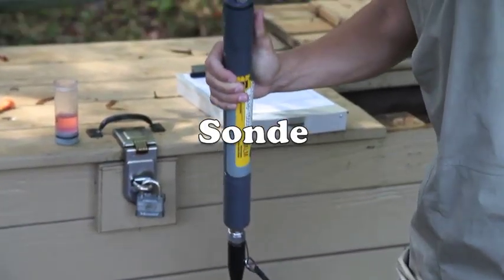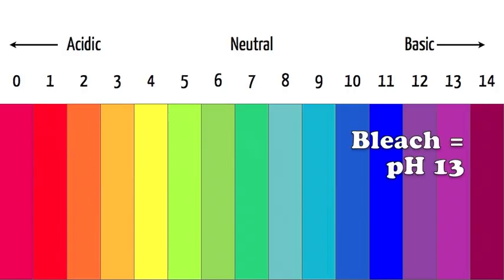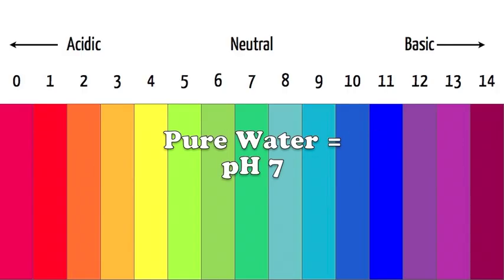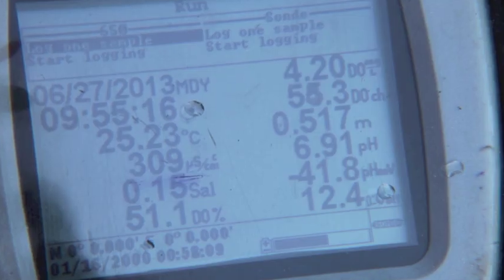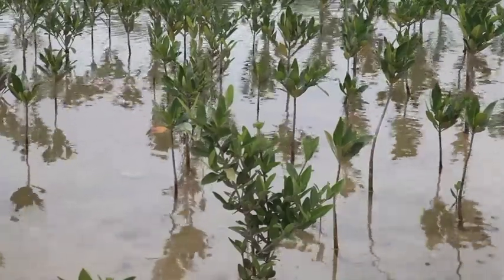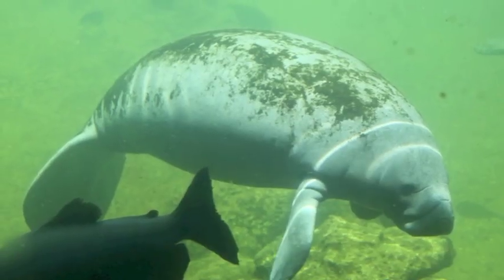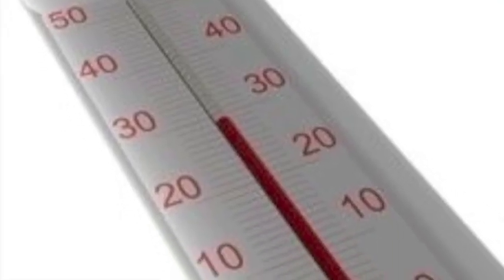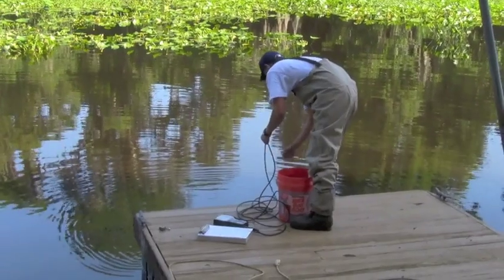Measuring Water Quality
Students will learn about temperature, dissolved oxygen, pH and turbidity as well as commonly used equipment to measure water quality by watching a professional test water on the Hillsborough River. Click here for the teacher’s guide and standards for grades 6–8.